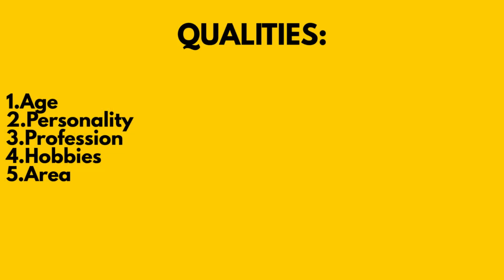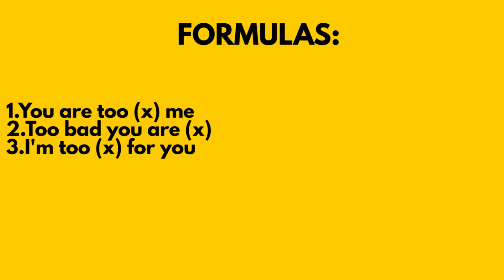How To Disqualify A Girl (+ Steal My Lines)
// Do You Know How To Spark Attraction With Her?
// Do You Know How To Flirt Without Being Creepy?
// Do You Know How To Tease A Girl And Make Her Feel Instant Attraction?

// Learn The Fundamentals To How To Flirt With An Attractive Girl With These Tips

FREE RESOURCES